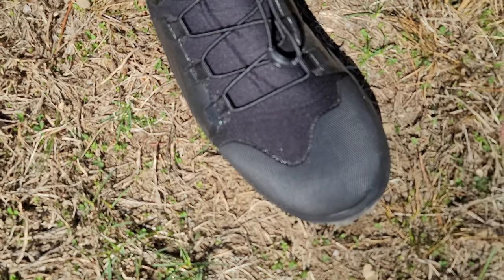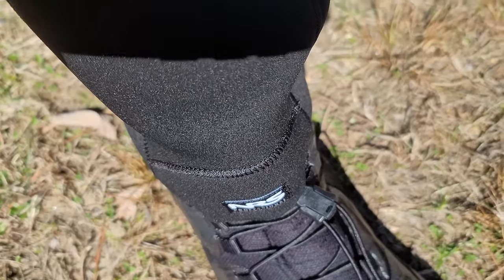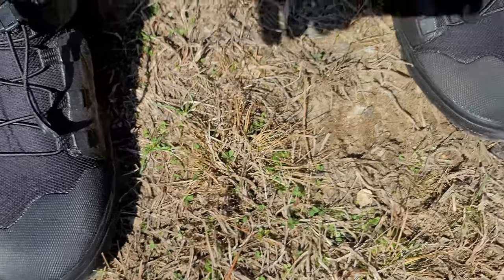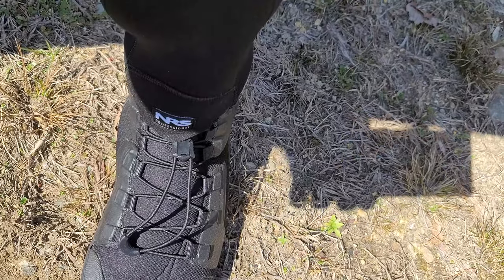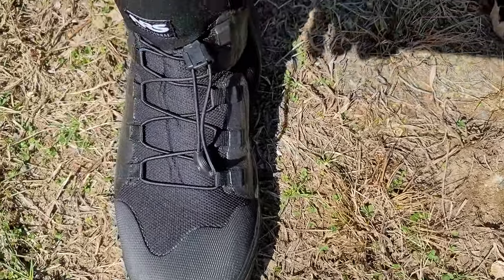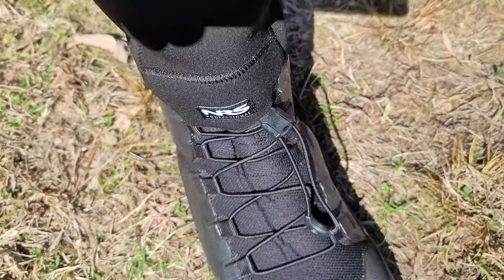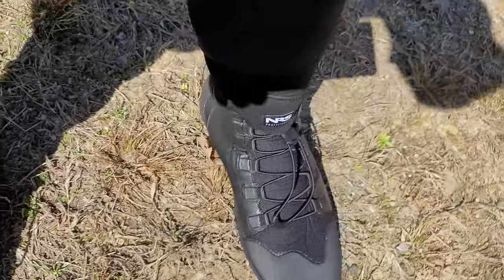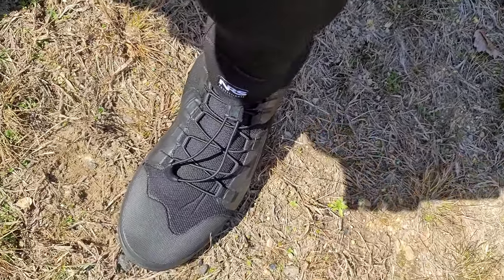NRS Boundary Boots Quick Look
Today I give you a quick look at the NRS Boundary Boots!

NRS Boundary Boot